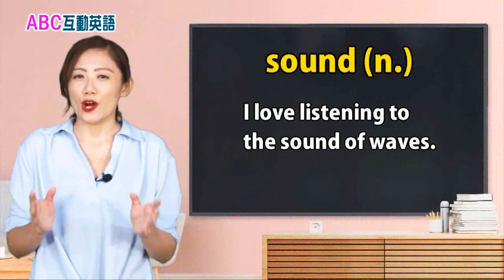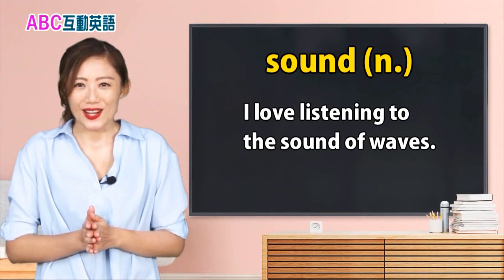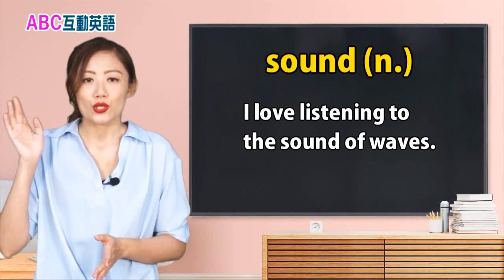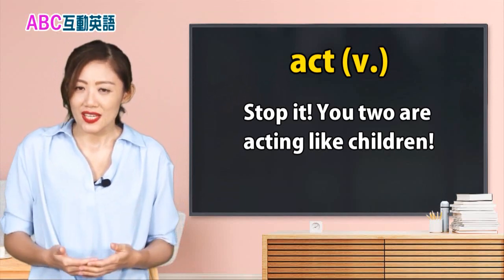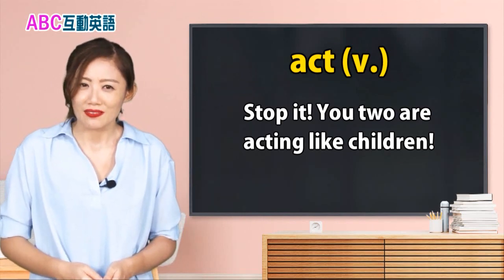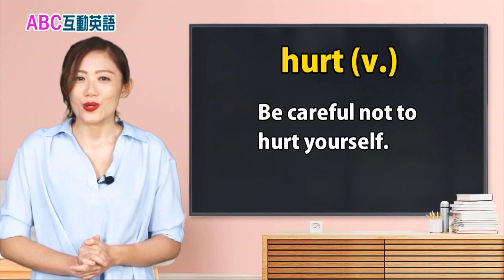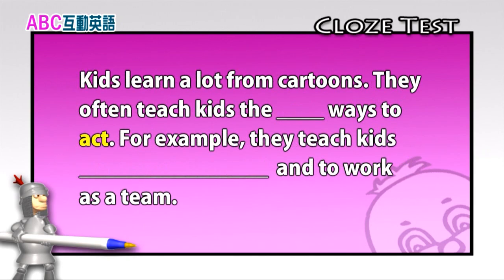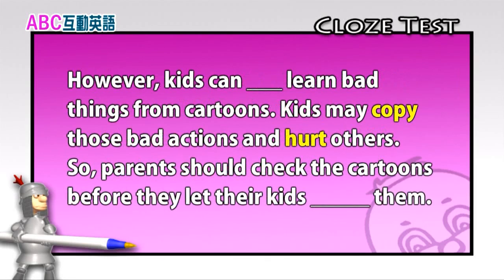2020年10月 Unit 10 克漏字測驗《卡通影片的好與壞》